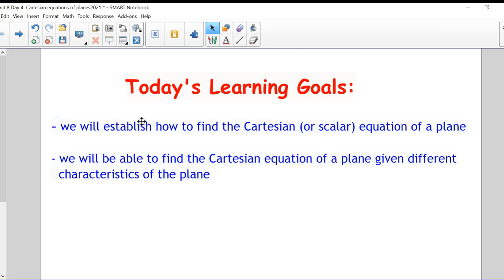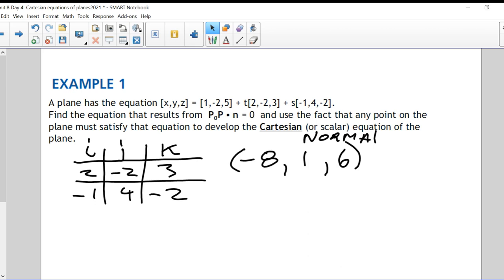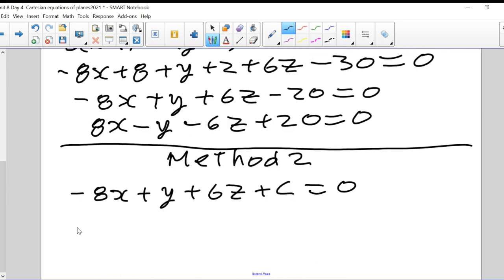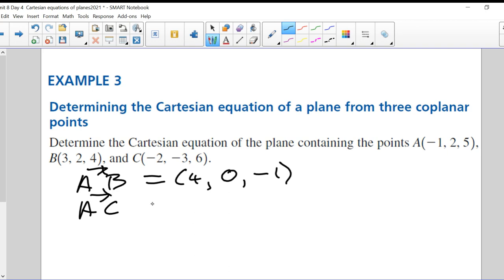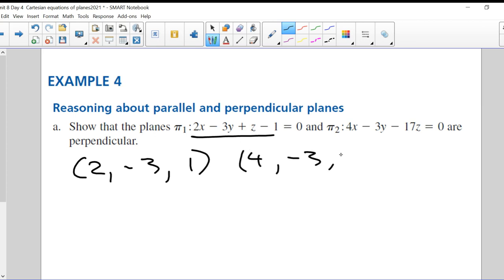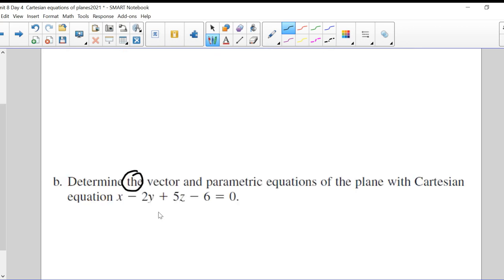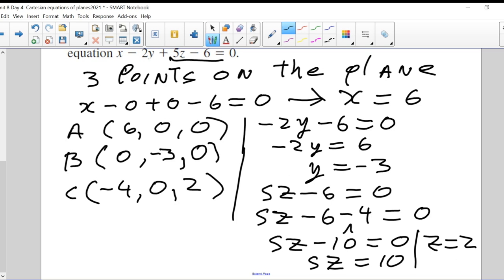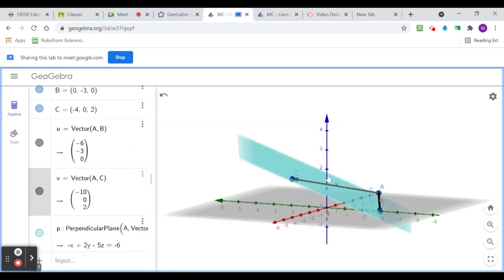Cartesian equation of a plane